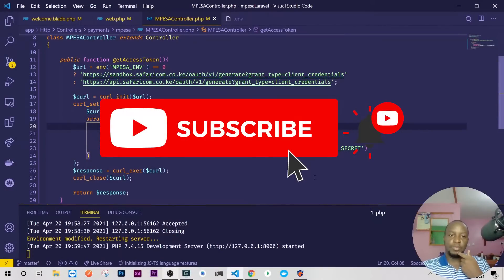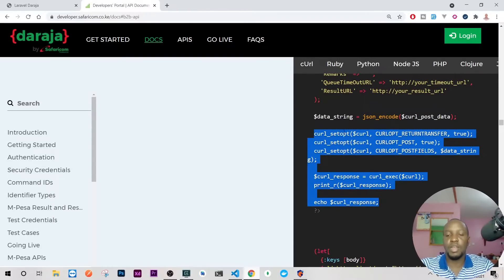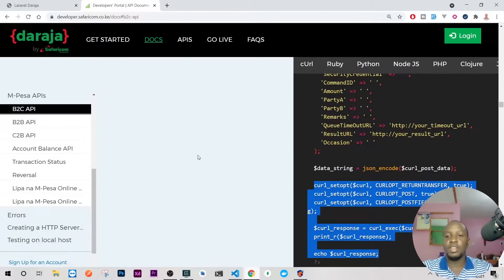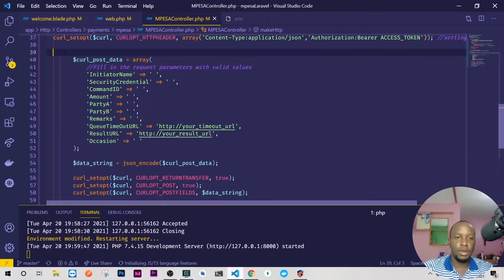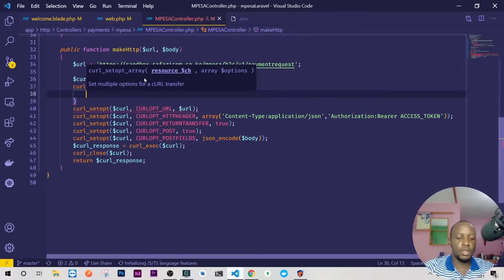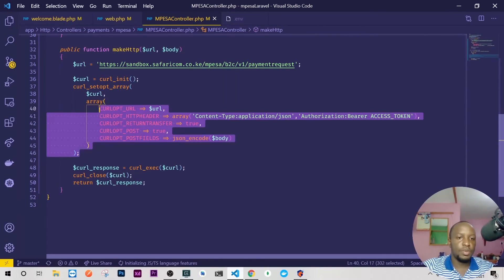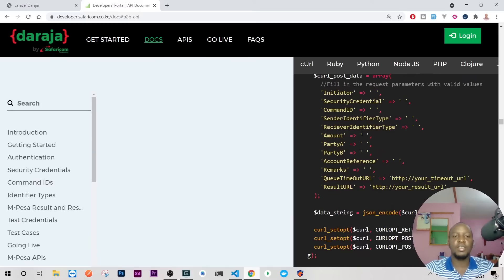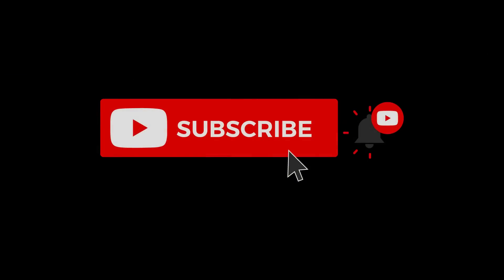M-PESA DARAJA API Laravel Integration - SURVTECH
Well, welcome into another Daraja Laravel Integration. This is a pivot video on which all future Tutorials will be based on this. Here, we will refactor the M-PESA Daraja API request method into a single method that we will re-use entirely on all our Tutorials.